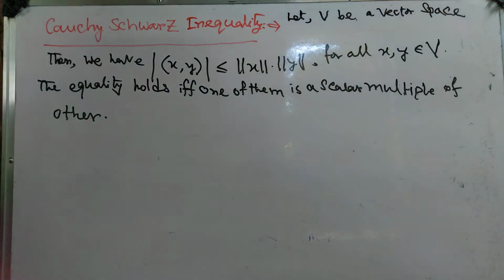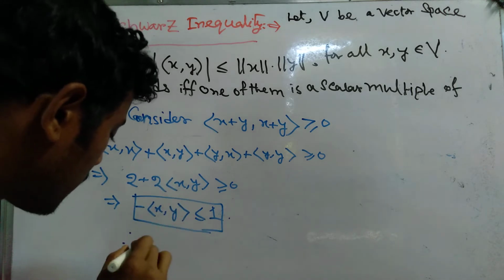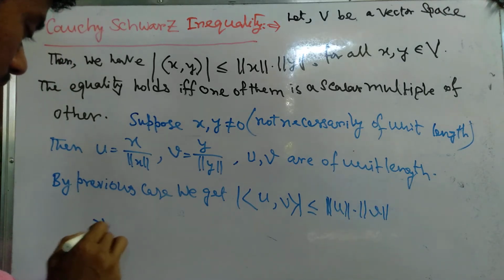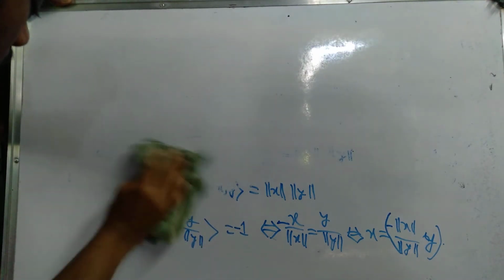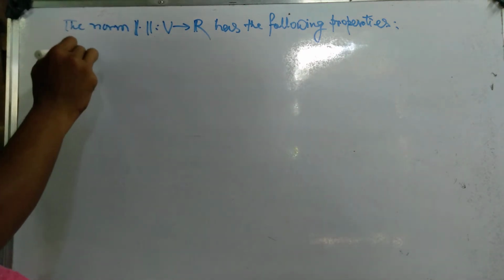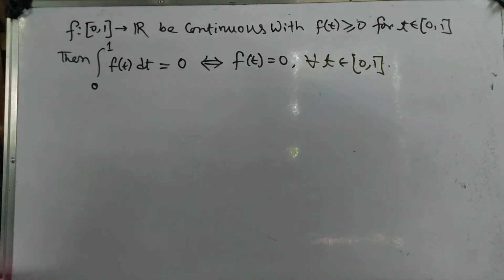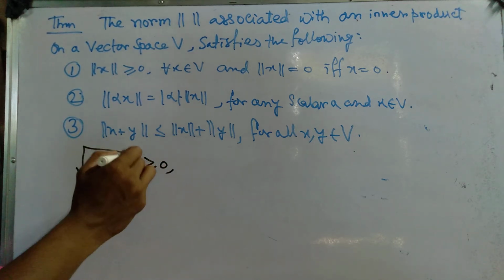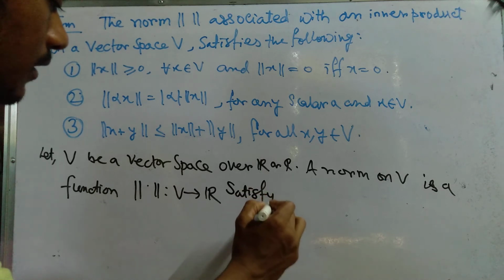Cauchy Schwarz Inequality...Norm...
prove Cauchy Schwarz Inequality...
Definition of Norm...
examples of Norm...
Theorem upon Norm...